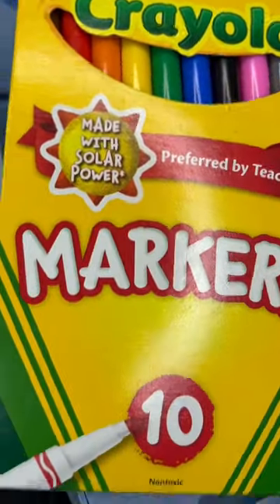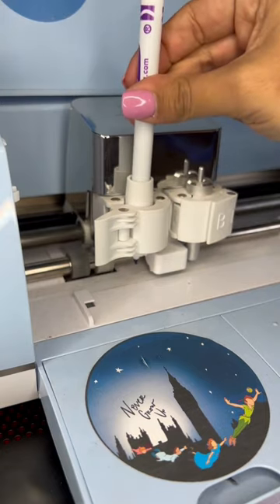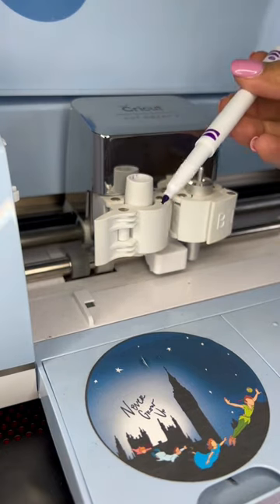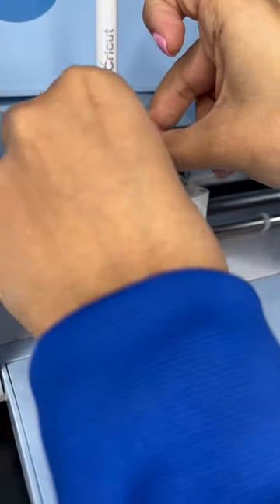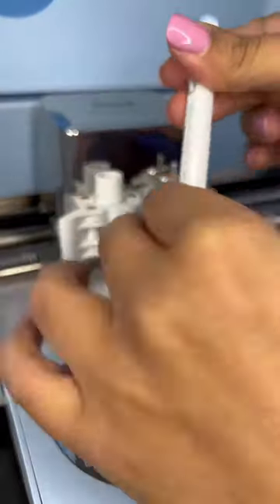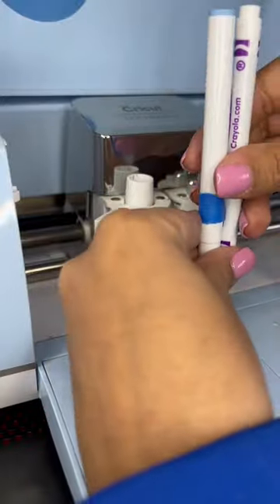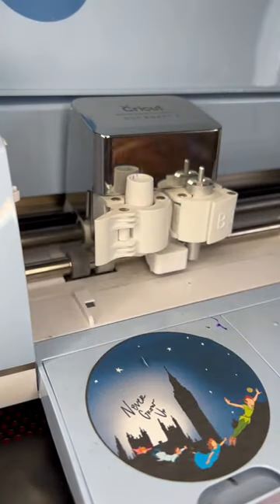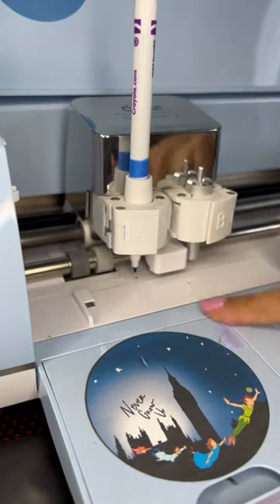Crayola Hack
Repost: @wishingstarwarehouse
Discover new projects here! 📚